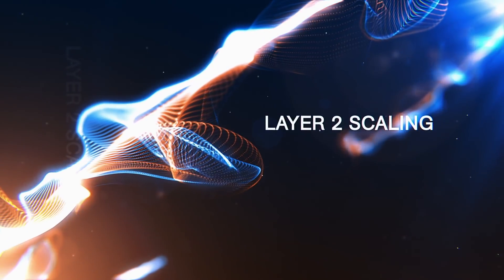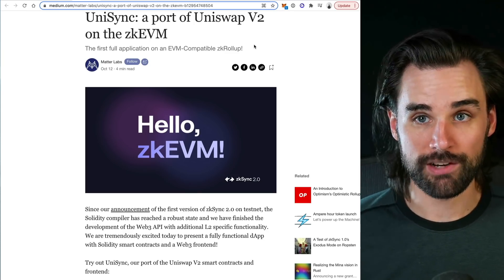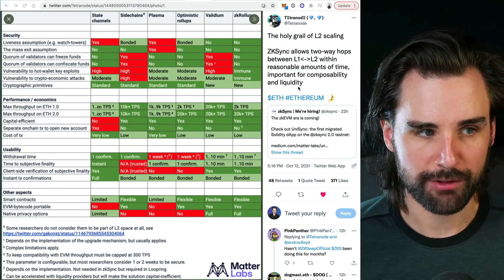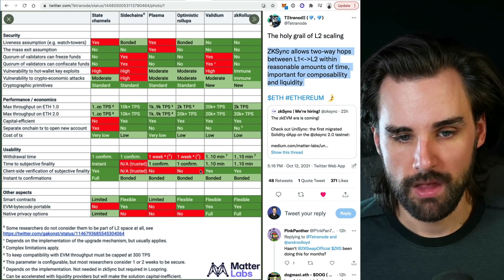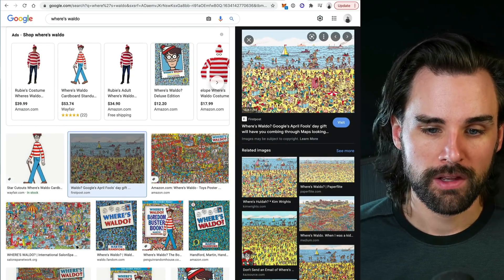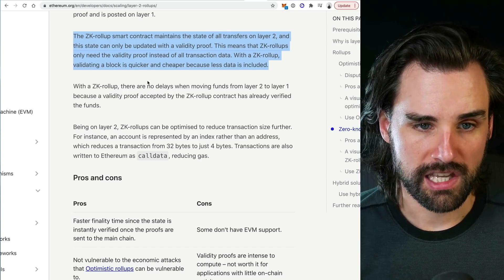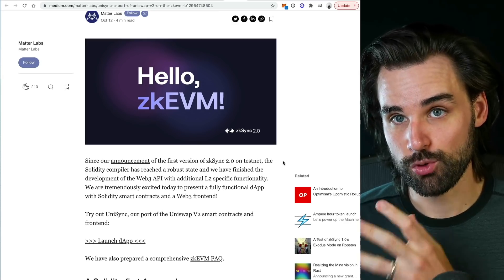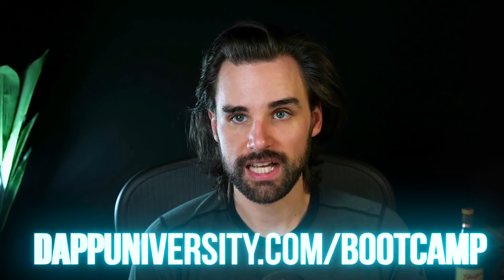This is a Game Changer for Ethereum | ZK Sync Explained